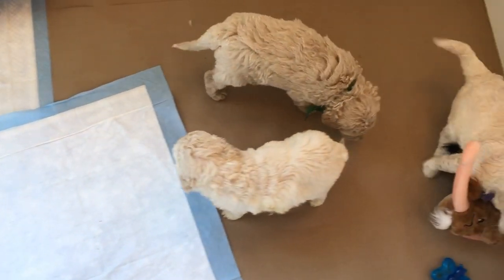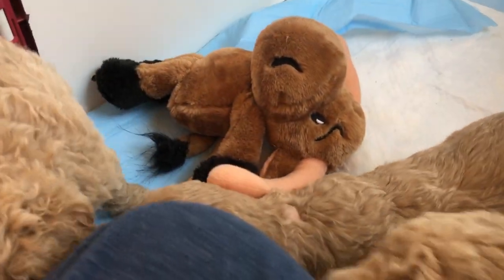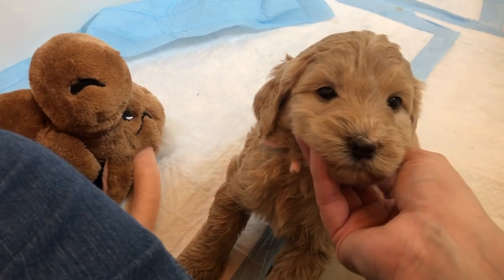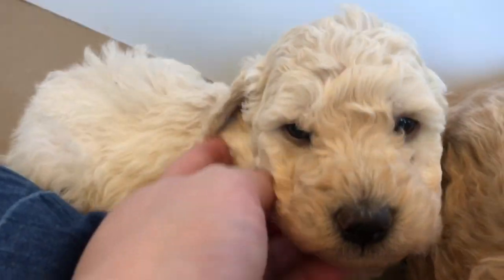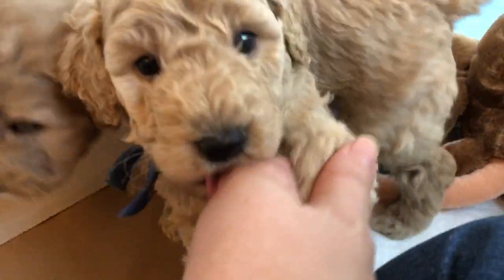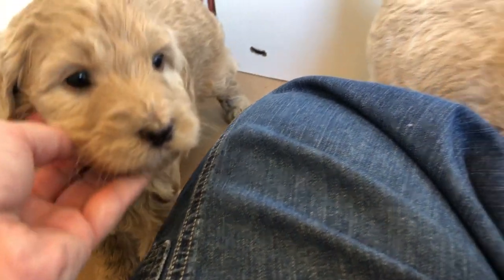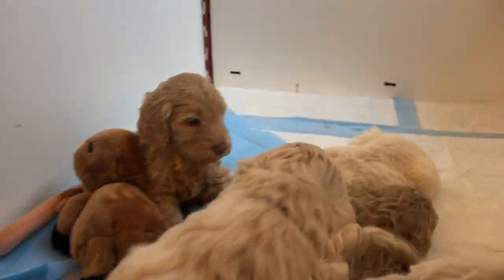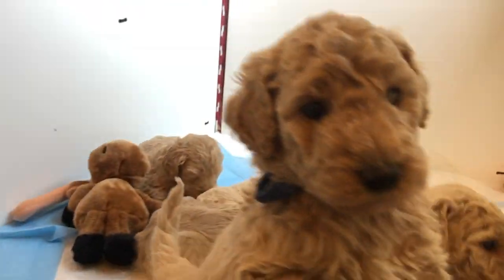Brie and Duke’s f1bb Mini Goldendoodles 5 weeks old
Lamgo Farms’ Brie and Duke’s f1bb Mini Goldendoodles 5 weeks old